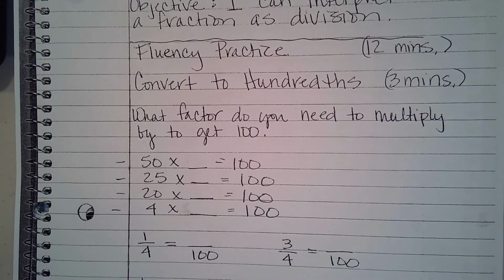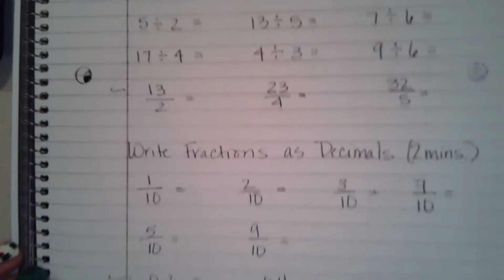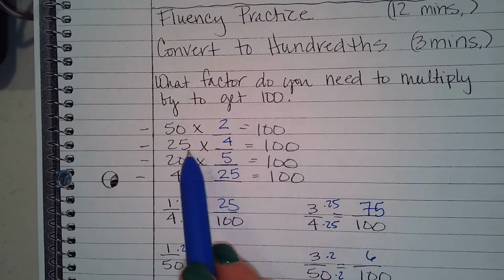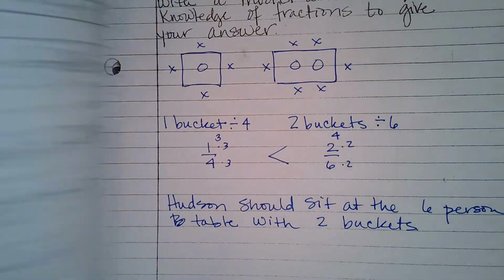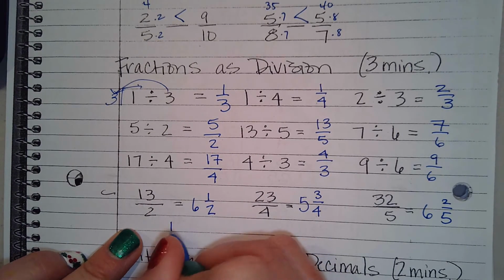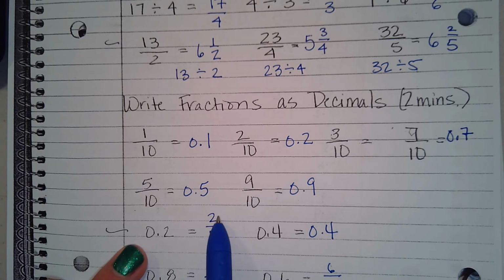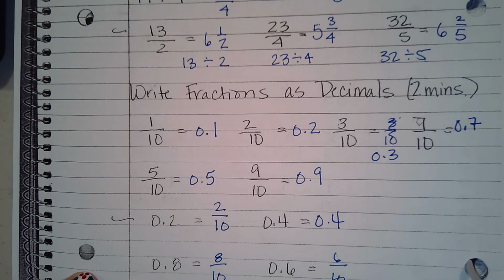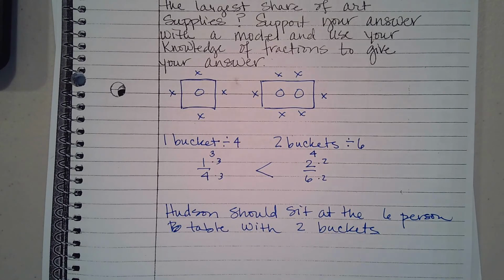M. 4 L. 3 Part 1